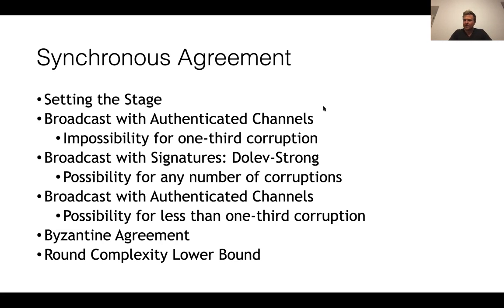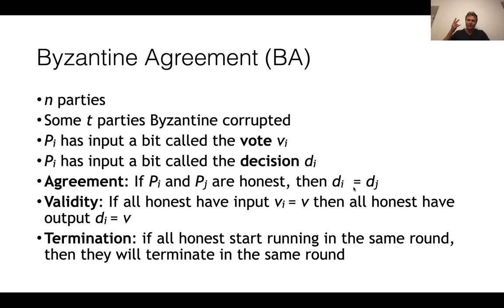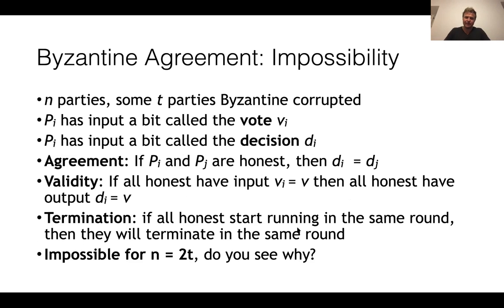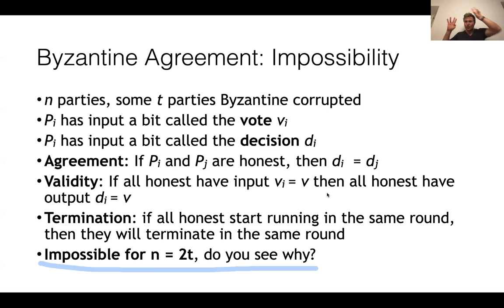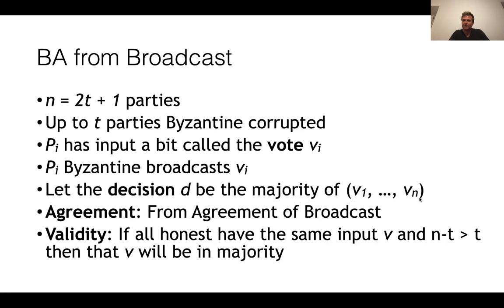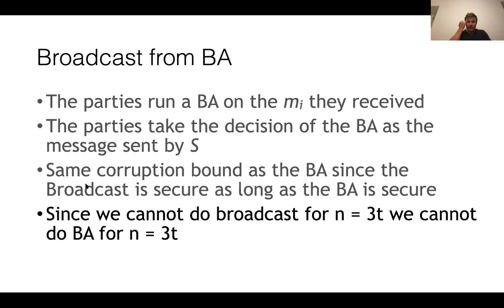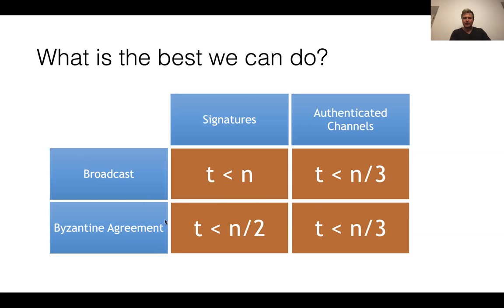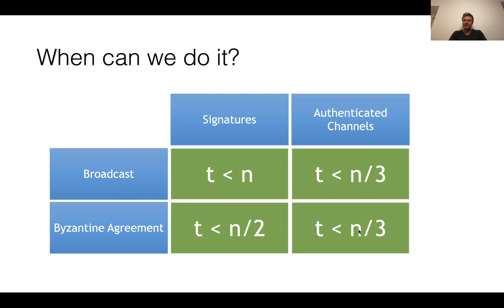8.4. Synchronous Agreement: Byzantine Agreement